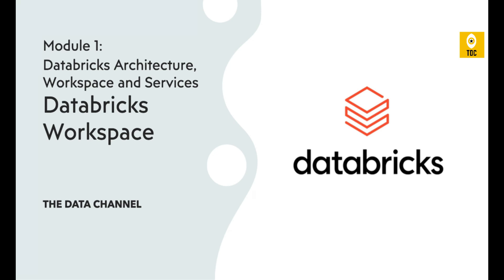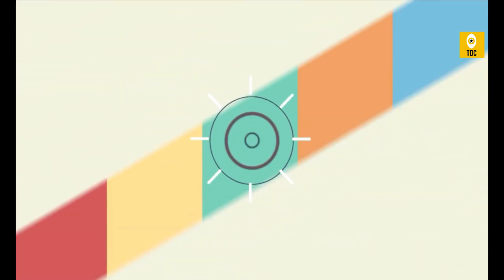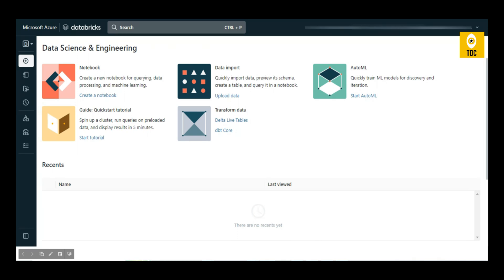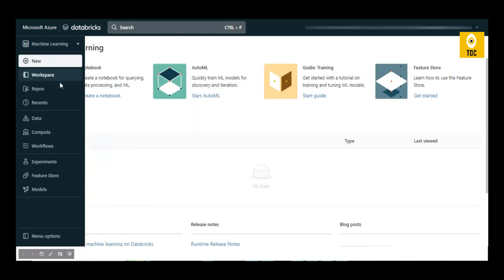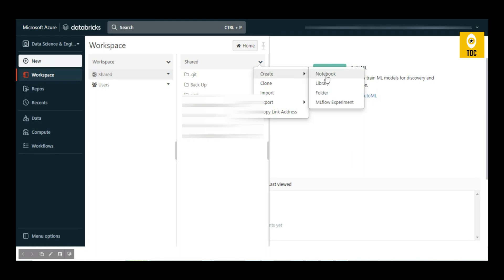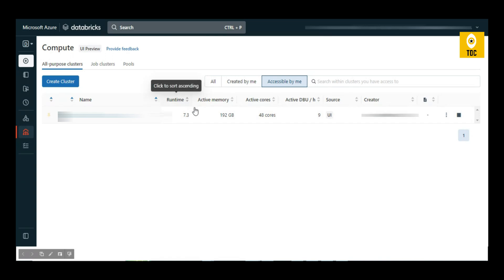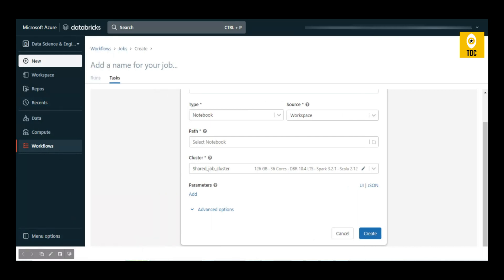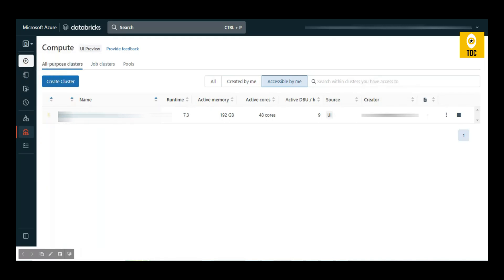Databricks Module 1(#3): Databricks Workspace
This is the course about Databricks Workspace we will understand and see demo about navigating databricks workspace and different options